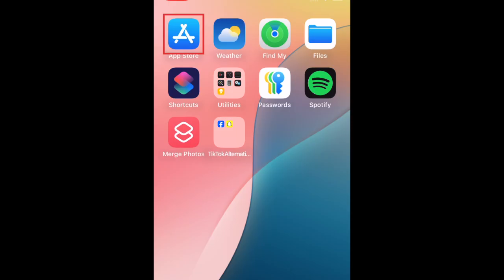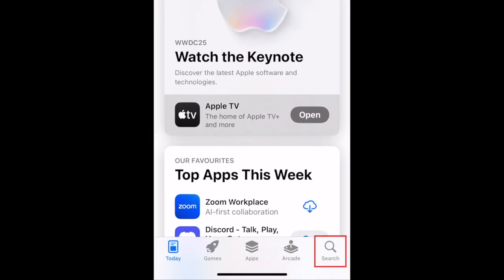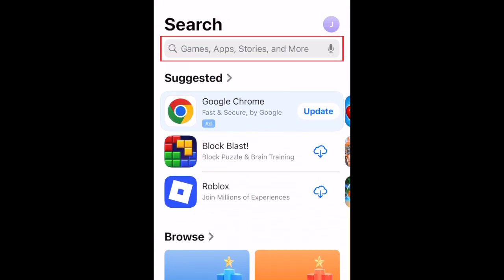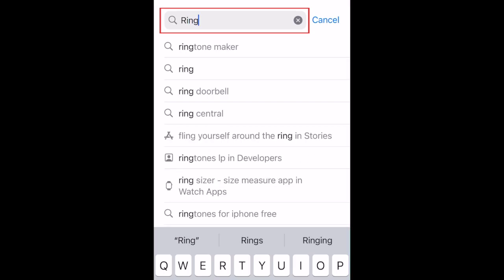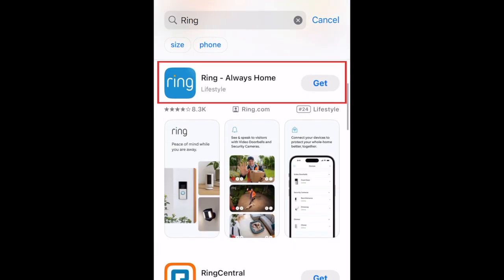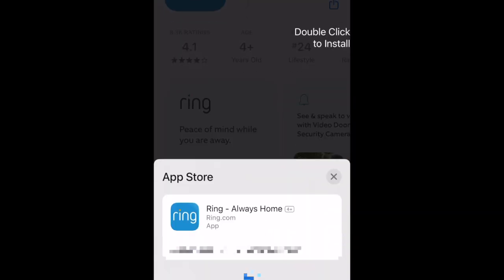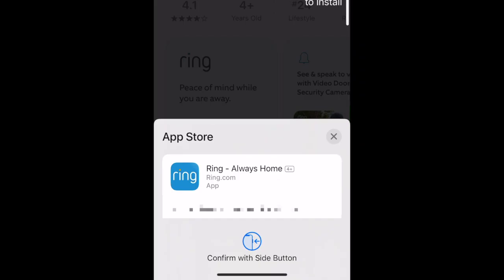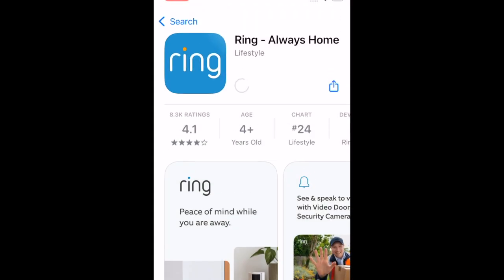How to Download & Install Ring Camera App in 2026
Want to start using the Ring camera app to control your home security system, but not sure how? Watch this video to learn how to get the Ring app.

To download & install Ring on an iPhone or iPad:
Go to the Search tab, and search “Ring” at the top.
Tap Ring in the search results.
Wait for the download to finish, then tap Open to start using the Ring App.

To download & install Ring on an Android device:
Tap the search bar at the top, and type in “Ring.”